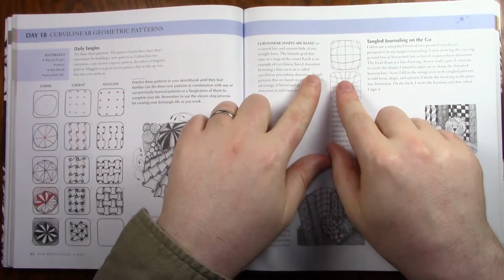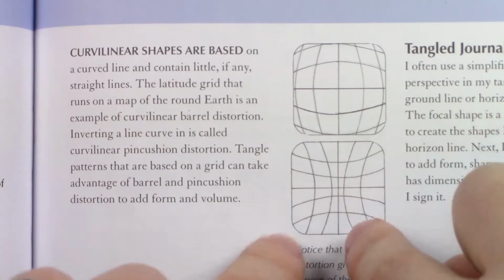Curvilinear Distortions, Gneiss, Cadent, Huggins - One Zentangle A Day (Day 18)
In this video, we continue our book study of One Zentangle A Day, by Beckah Krahula. First, we discuss how curvilinear distortions can be used to enhance the topology of a tangle (pattern). Next, we learn three new patterns: Gneiss, Cadent, and Huggins. Finally, we create a Zentangle tile curvilinear distortions.

The materials used are:

One Zentangle A Day Book
Ticonderoga Pencils
Micron Pens
My Favorite Cardstock for Drawing
Best White Gel Pen